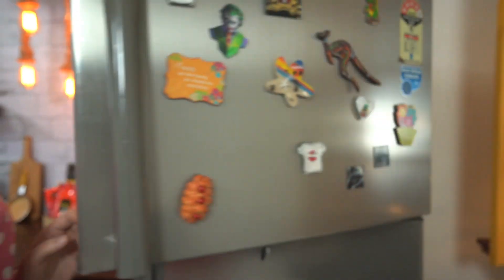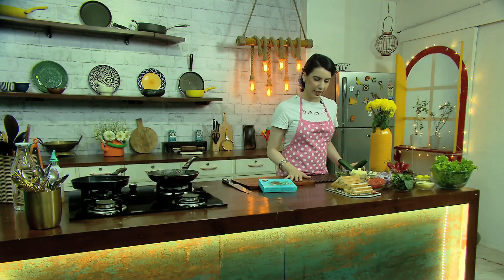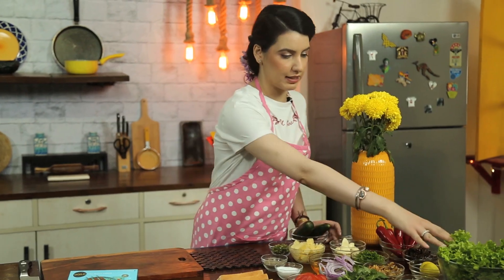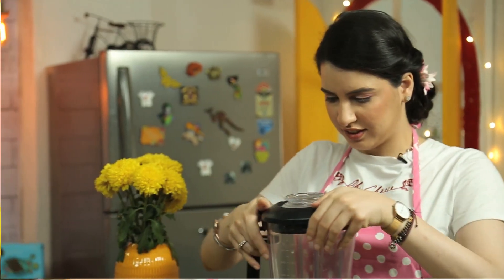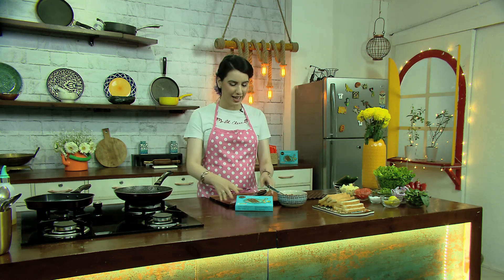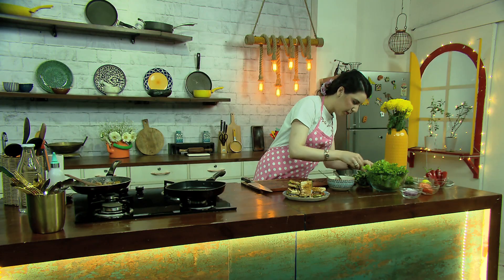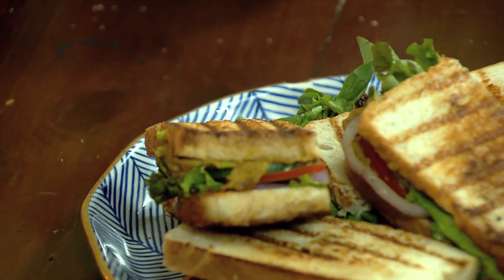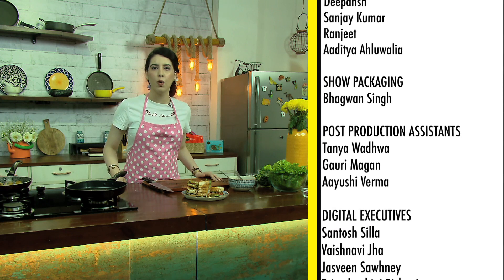Veg Seekh Sandwich | Sun-dried Tomato Pesto | Veg Recipe | What’s In My Fridge? | Goeld Frozen Food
WhatsInMyFridge • Veg Seekh Sandwiches

Delicious and easy to make sandwiches paired with the magical flavours of sun-dried tomato pesto.

Try out this dreamy combination of @Goeld Veg Seekh Kabab and Chef @AnahitaDhondy’s special pesto sauce exploding with flavours of sun-dried tomatoes, Parmesan cheese, red chilli pepper, and nuts.

INGREDIENTS

For the Sundried Tomato Pesto...
Red chilli pepper – 1
Sun dried tomatoes – 1 cup
Walnuts – ½ cup
Parmesan cheese – 1 cup
Lemon

For Veg Seekh Kababs...
Oil – 2 tbsp
Butter – 3 cubes
Goeld Veg Seekh Kabab
Onion rings – ½

To assemble the sandwich...
Cucumber – 1
White bread – 2 slices
Lettuce
Onion rings
Tomato – 1

METHOD

* In a blender add, red chilli peppers, sun dried tomatoes, walnuts, garlic, olive oil and, parmesan cheese
* Add salt, pepper and squeeze a lime into the mixture
* Blend the mixture till you get the required consistency

For Goeld Veg Seekh Kebabs...

* Heat a pan, add oil and butter
* Add Goeld Veg Seekh Kababs into the pan
* Toss the kebabs with some onions rings and green chillies
* Cook the kebabs for 8 -10 minutes on low flame

For Veg Seekh Sandwich...

* Generously apply the sundried tomato pesto on one side of the bread
* Layer the bread with lettuce, onion rings, sliced tomatoes and, cucumber
* Add the Kebabs on top of the veggies and secure it with another slice of bread
* Add butter to a grilling pan and place the sandwich on it
* Cook till both sides become crispy and golden
* Wholesome Veg Kabab Sandwich is ready to be served!